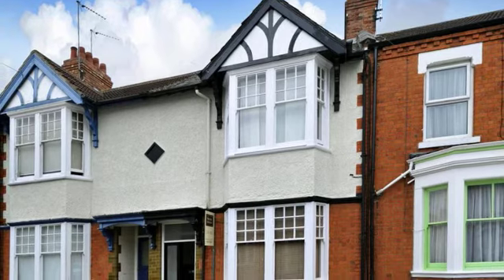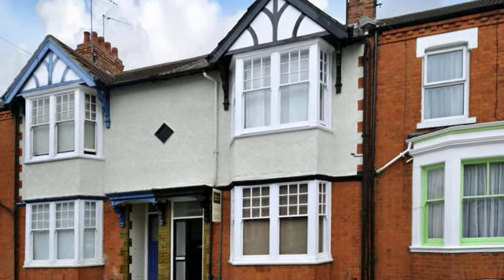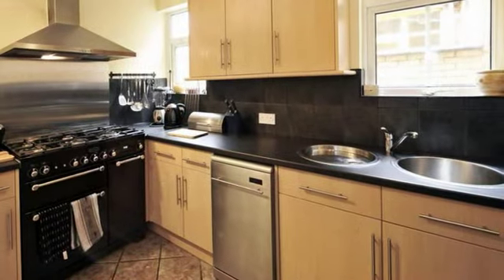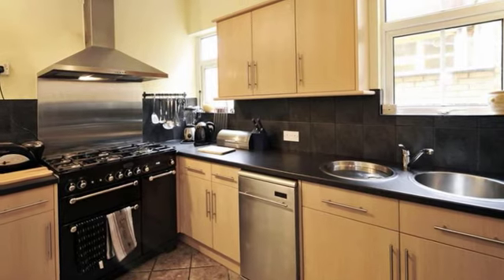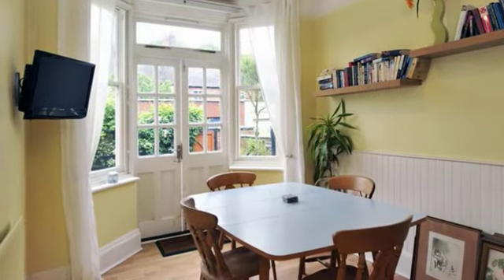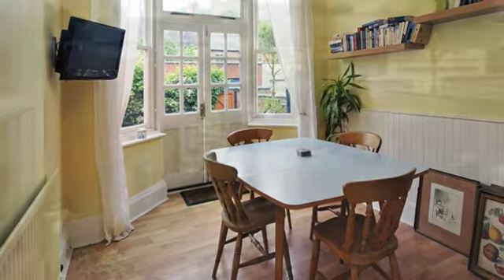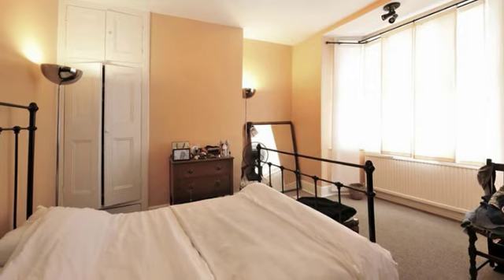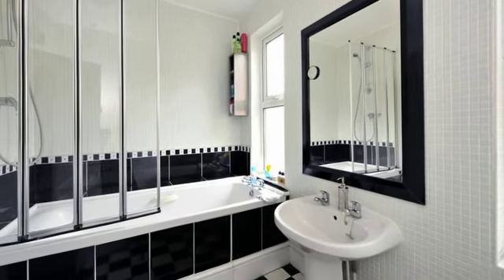NOR100156 - Garrick Road